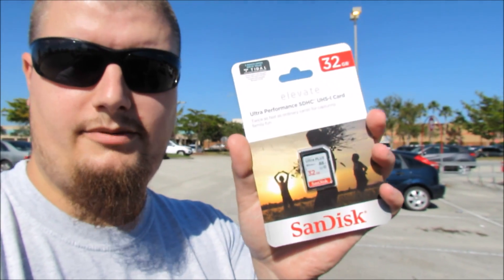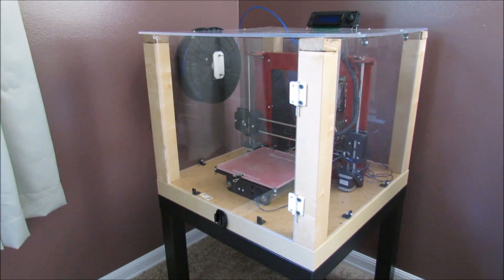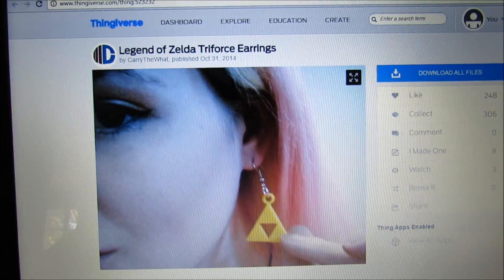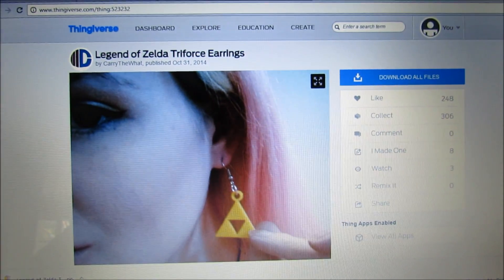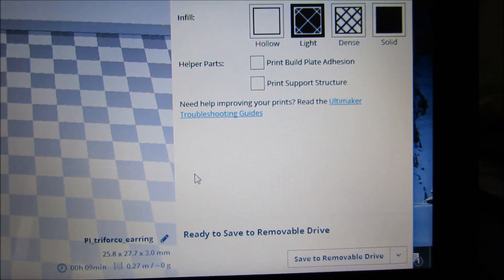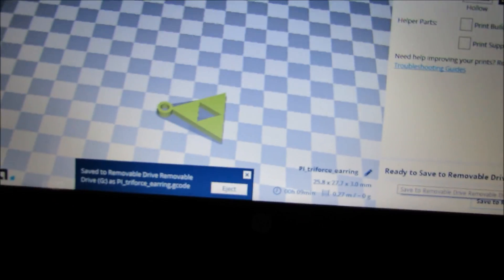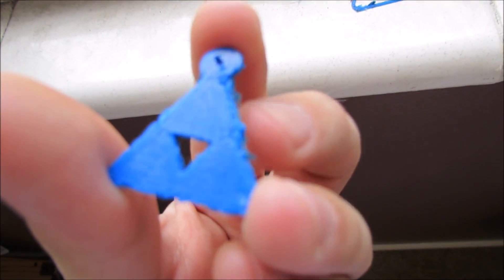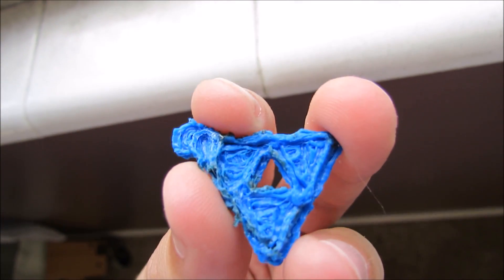Using a Prusa I3 3d Printer (Day 1) Trial and Error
This is the day after i picked up a Used Prusa I3 3D Printer, watch as i go thru the learning process to figure out what works and what doesn't!